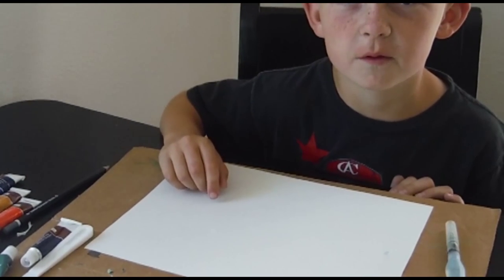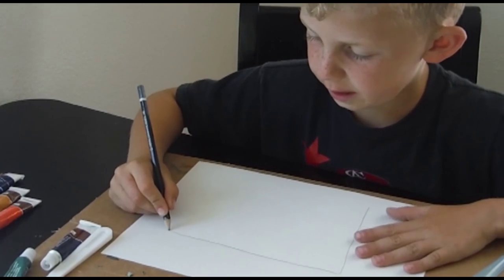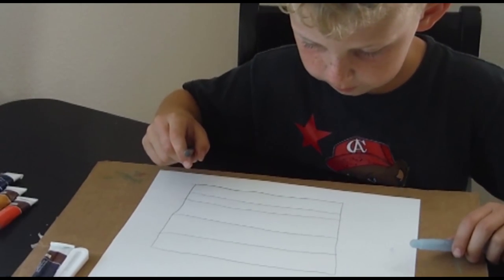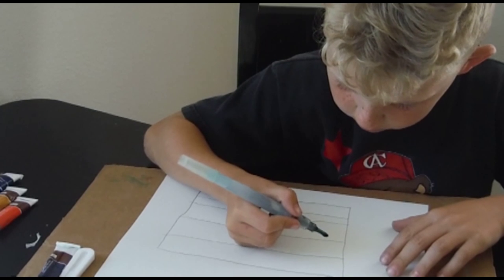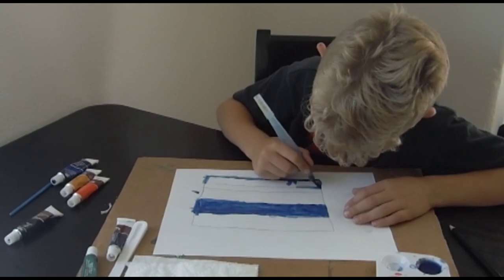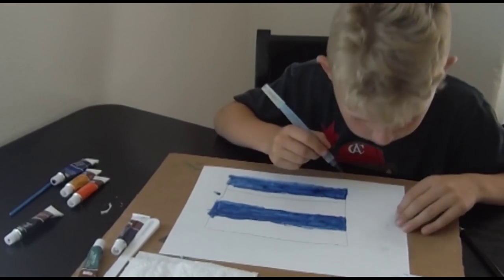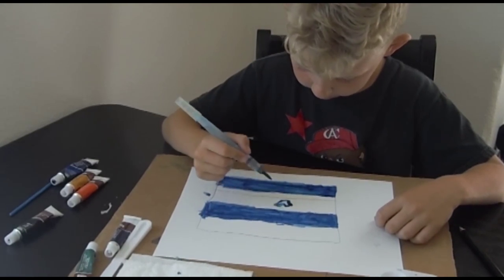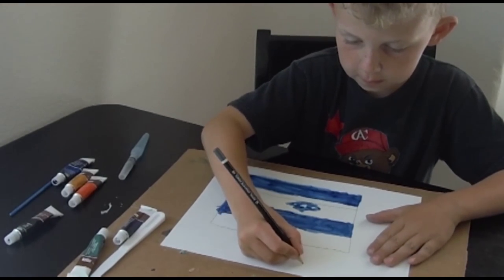Ezra Paints The Flag of Israel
Using a Pentel Aquabrush for watercolor, Ezra paints the Israeli Flag.

The flag of Israel was adopted on October 28, 1948, five months after the establishment of the State of Israel. It depicts a blue hexagram on a white background, between two horizontal blue stripes.